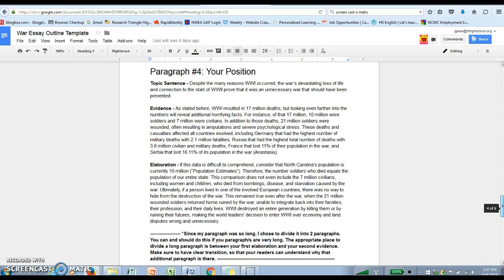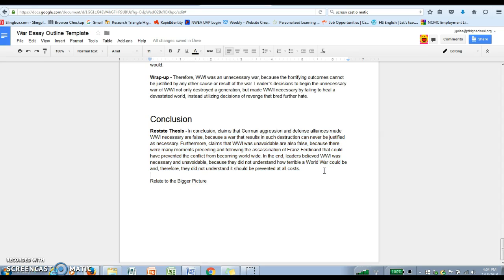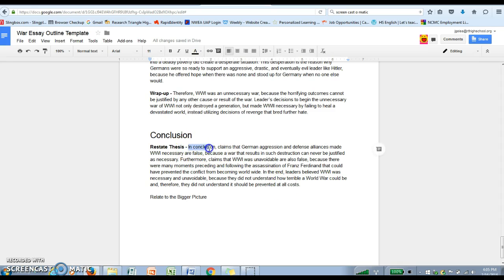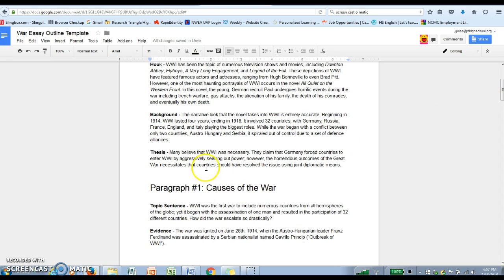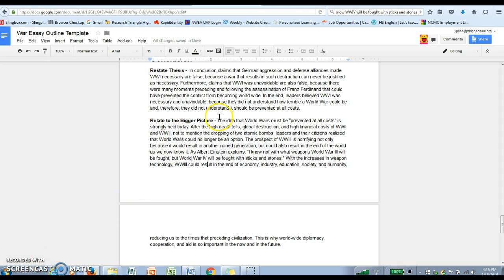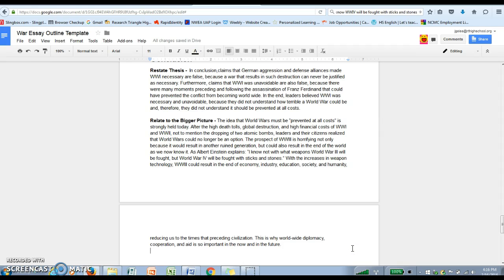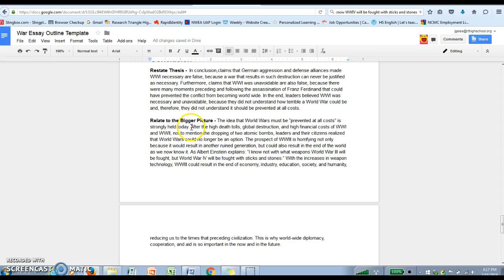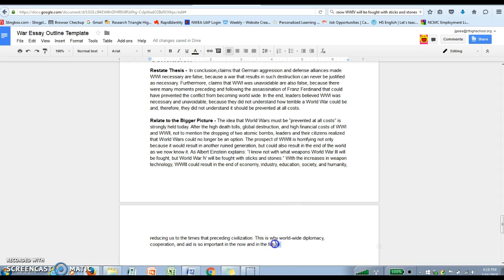War Essay: Conclusion Paragraph